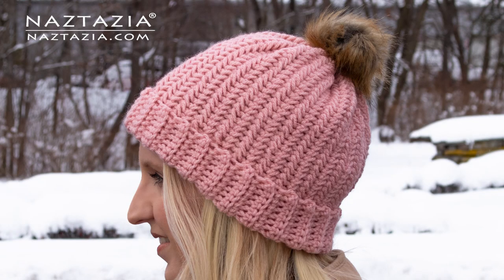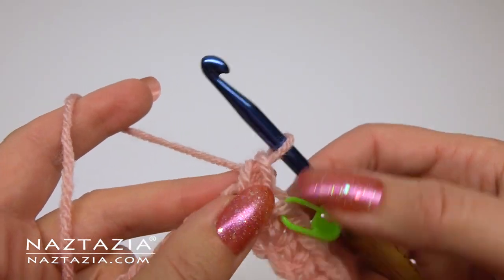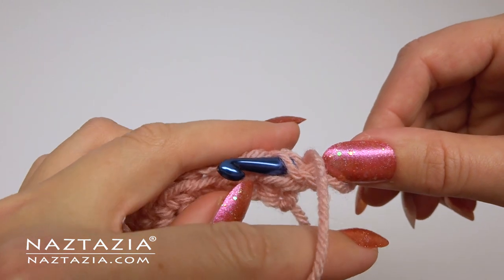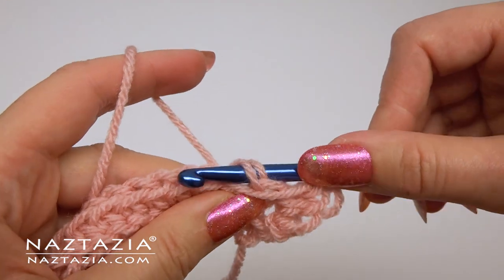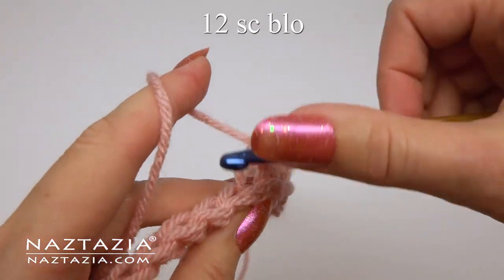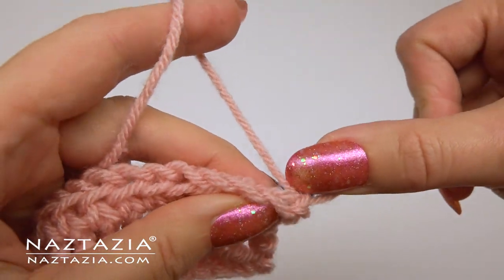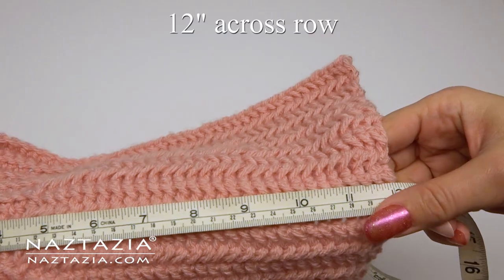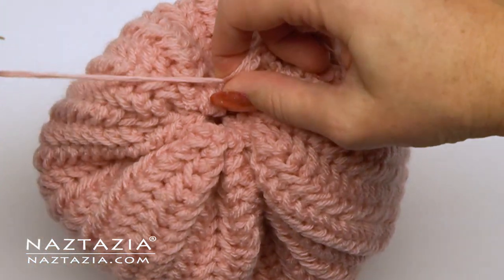HOW to CROCHET HERRINGBONE HAT - Crochet Stitch Beanie and Cap DIY Tutorial by Naztazia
Learn how to crochet a herringbone stitch hat in this tutorial video. Hi I'm Donna Wolfe from Naztazia. Here's a cute beanie that is made with modified single crochet stitches. It's simple, fast, and cute to make!